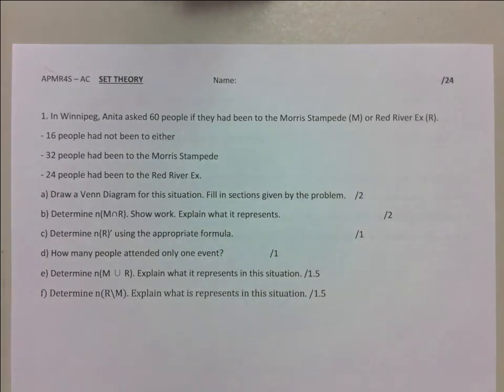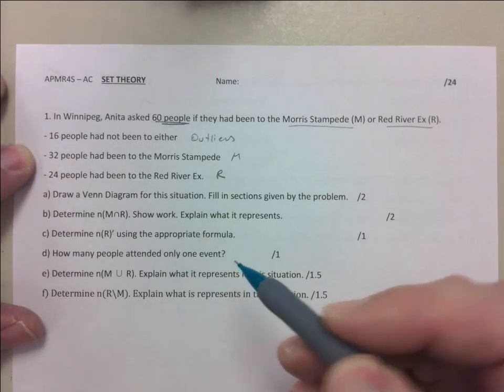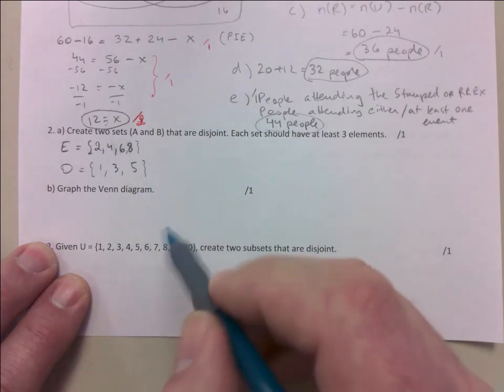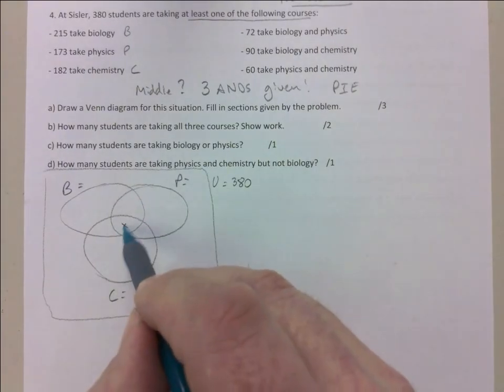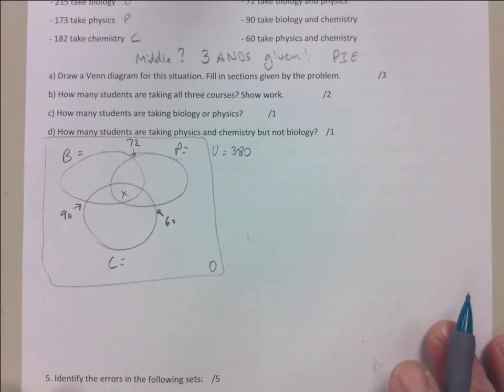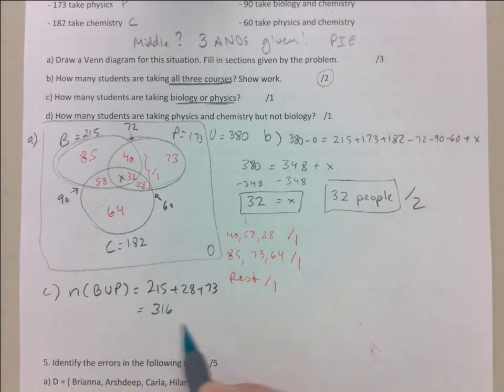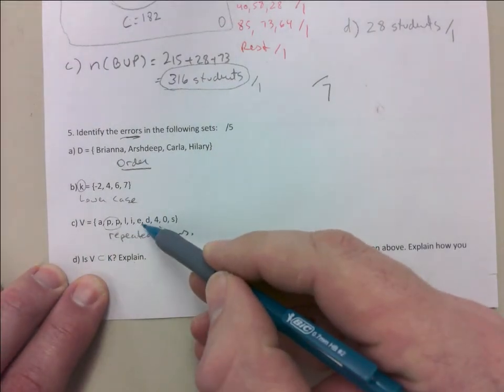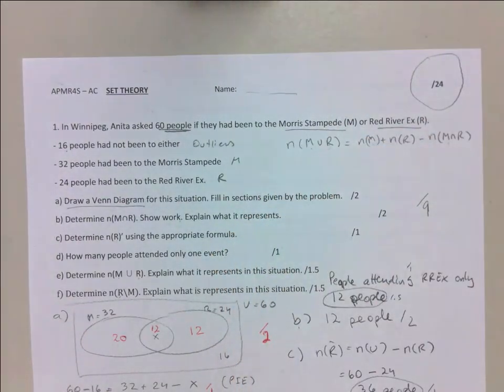SET THEORY 3 SETS AC: 2 SETS AND 3 SETS PROBLEMS